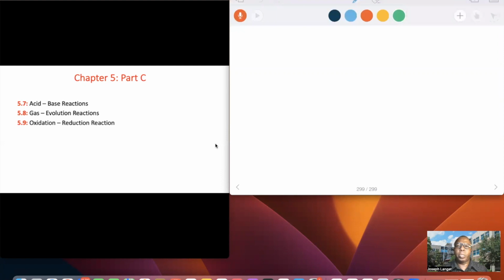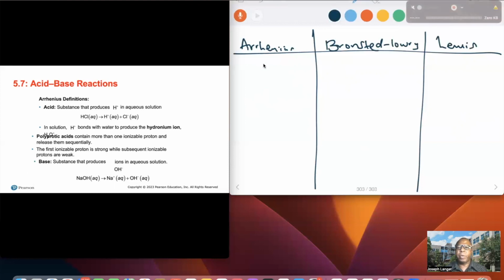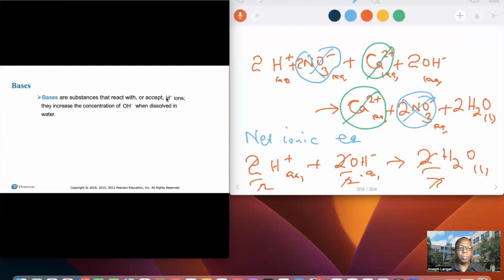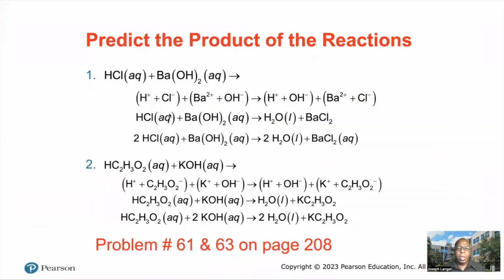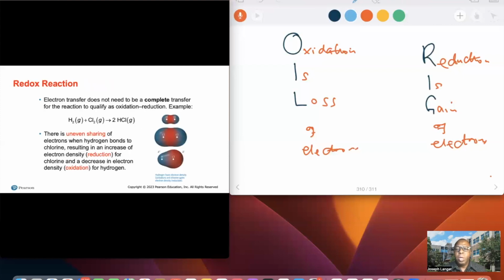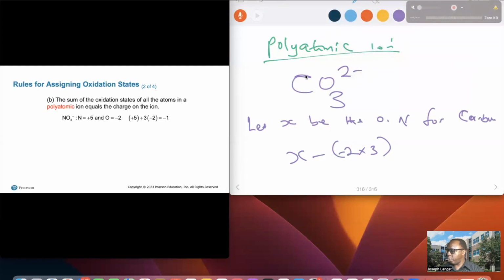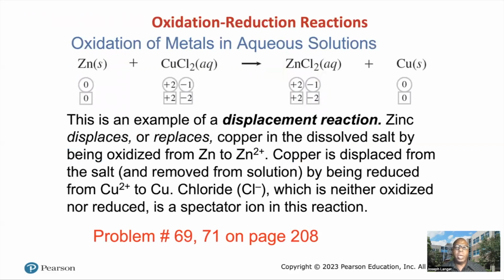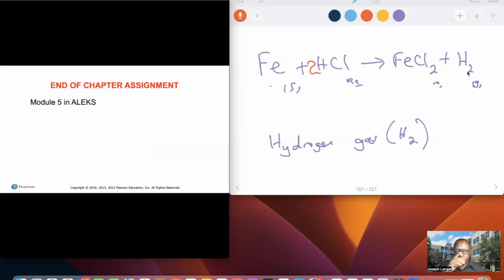Chapter 5 Intro to Solutions & Aqueous Reactions Part C